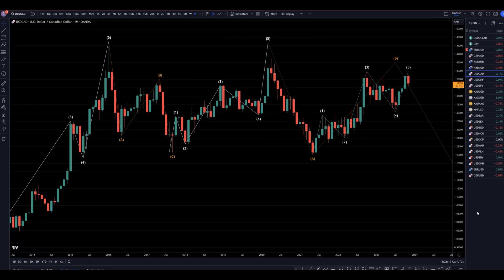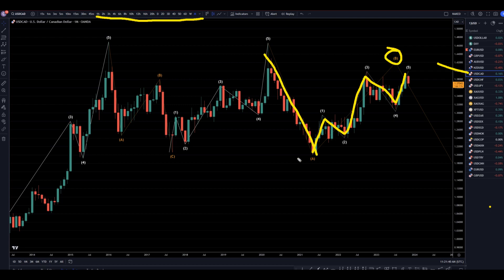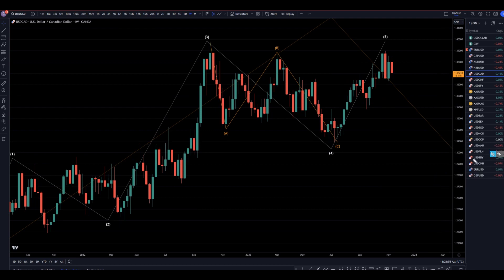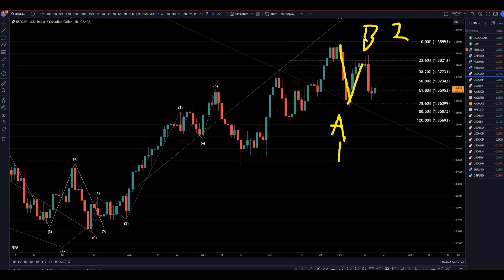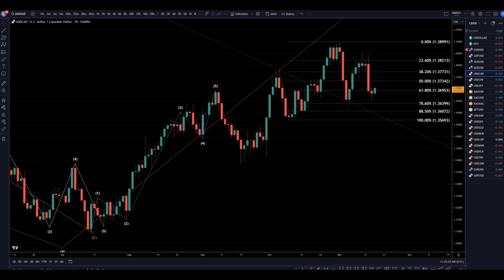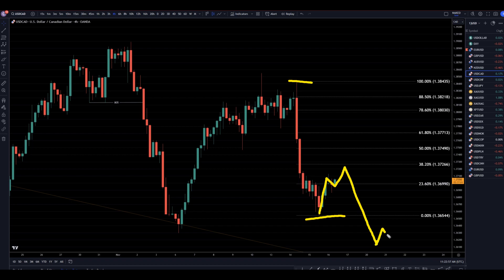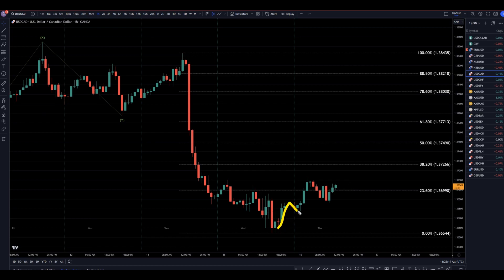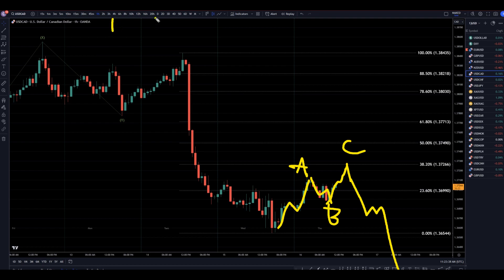USDCAD Forecast & Analysis November 16, 2023: Expert Insights & Trading Ideas FX Pip Collector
Hello Traders! Here is today's USDCAD technical analysis. I will be reviewing the USD/CAD forecast using Elliot Wave Theory and Fibonacci. Join my Patron page to get access to the private chats, education information and members forecast area

This video concerns November 16, 2023, USD/CAD Forecast & Analysis: Expert Insights & Trading Ideas.